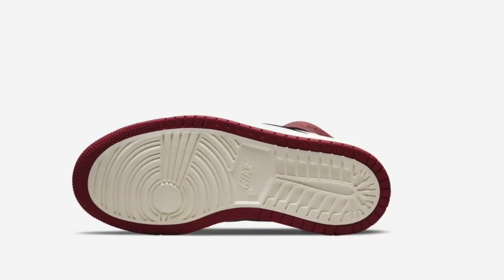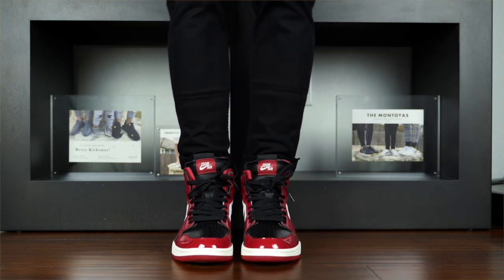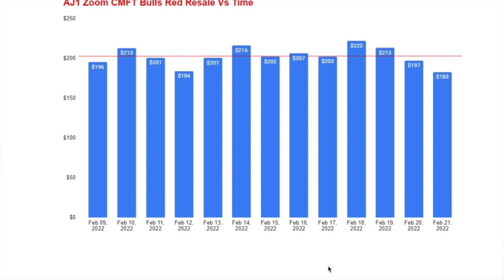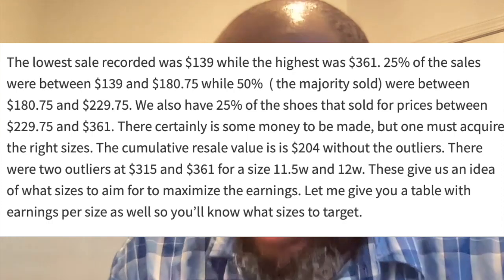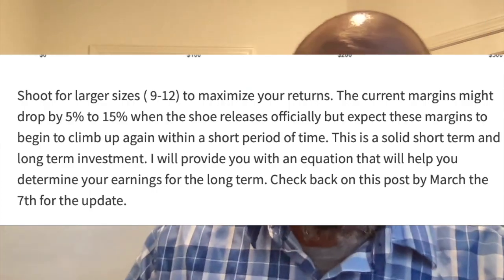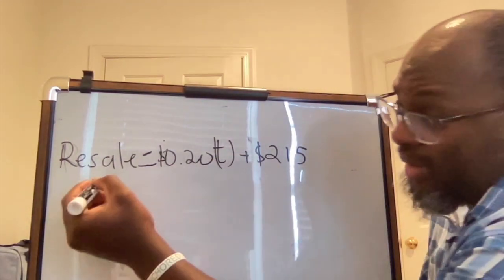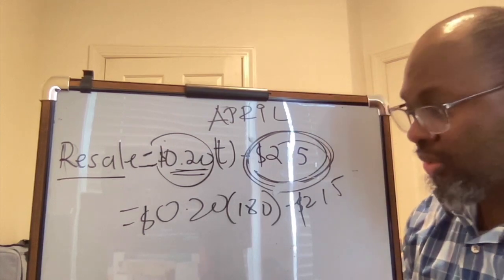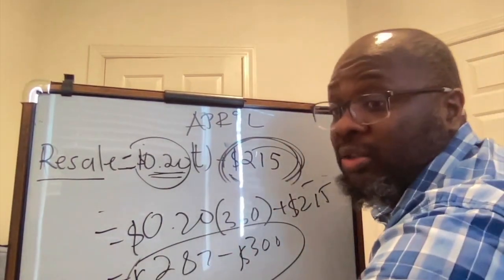The Air Jordan 1 Zoom CMFT Chicago Gym Red Is A Good Investment Option Short-Term & Long Term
As a sneakerhead, you know there’s nothing like the feeling of getting your hands on a fresh new pair of kicks. And when it comes to sneakers designed specifically for women, the Air Jordan 1 High Zoom CMFT Chicago Edition is definitely at the top of the list. Crafted with premium materials and boasting an impressive zoom air unit in the heel, this shoe will keep your feet feeling comfortable all day long.
In this video , we'll discuss the shoe's resale value both for the short and long term options